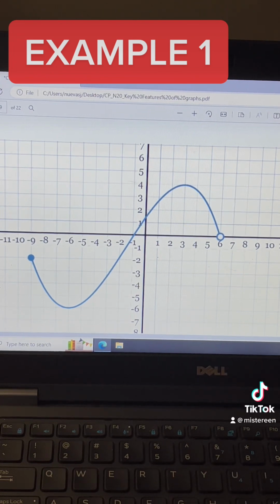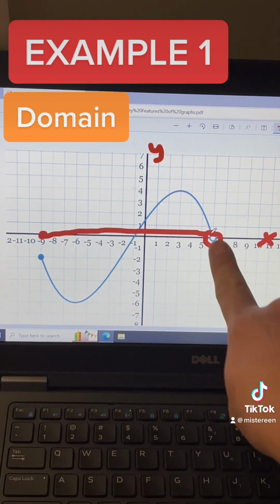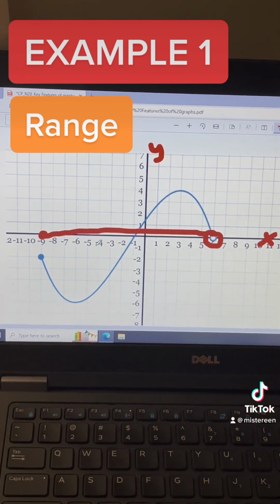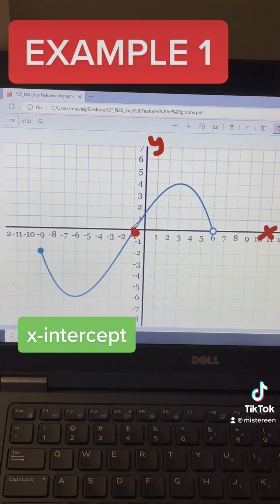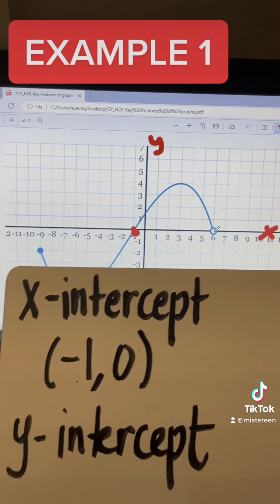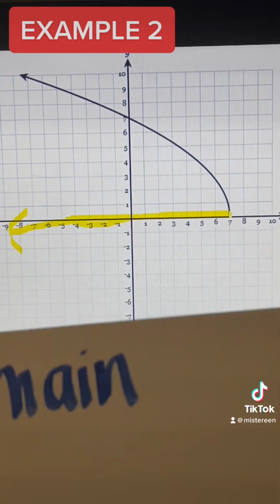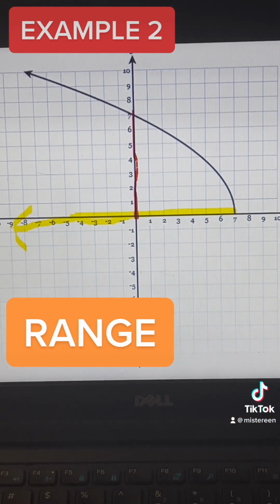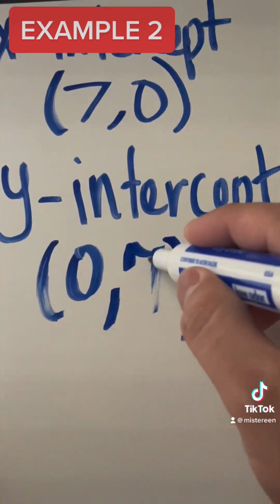Key Features of Function Graphs